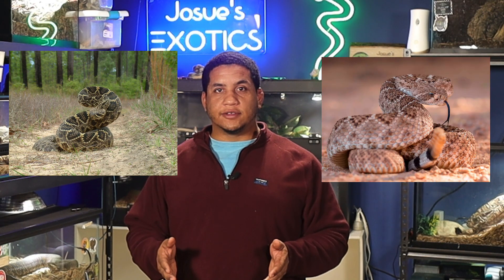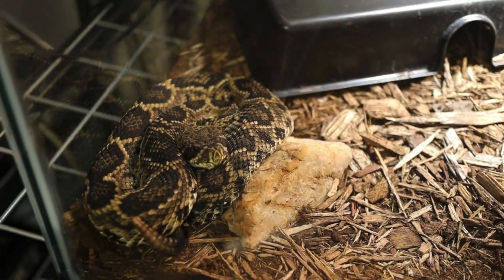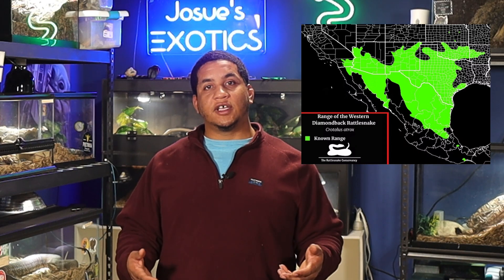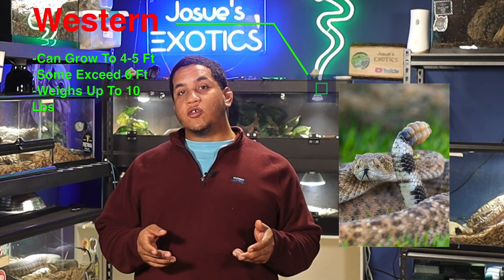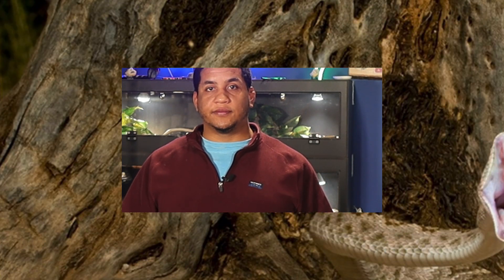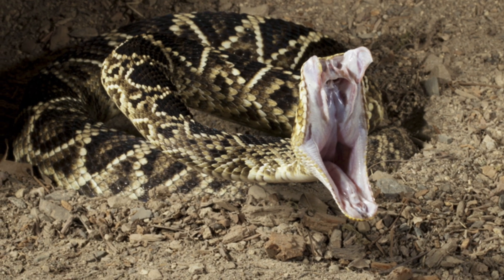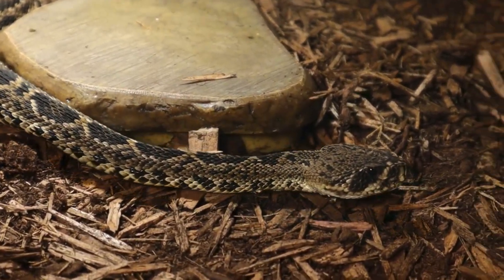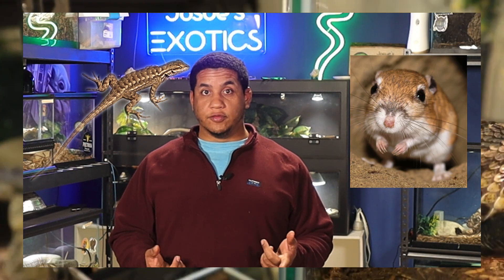MIND-BLOWING Rattlesnake Secrets Revealed Eastern Diamondback vs Western Diamondback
In this video we are comparing two iconic rattlesnake that we have here in the US. They are the eastern & western diamondback rattlesnakes. They are some of my favorite species and I enjoyed making this video.